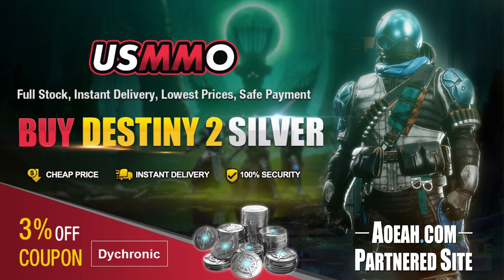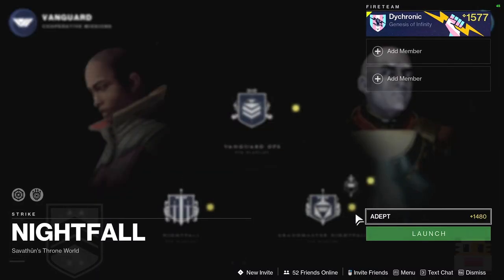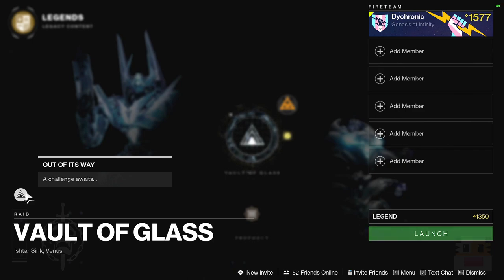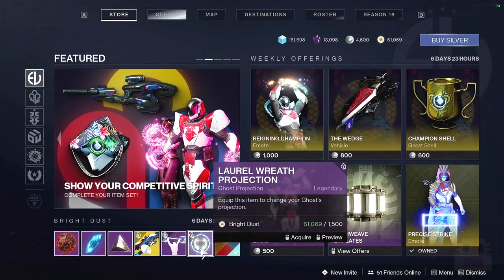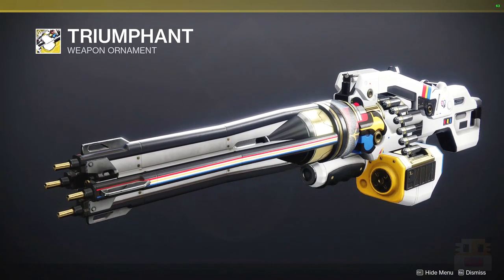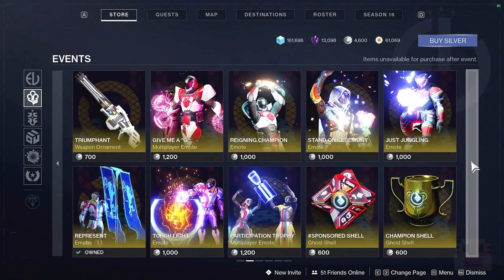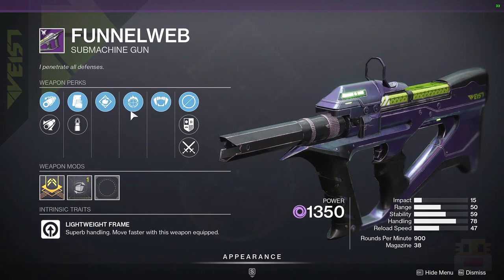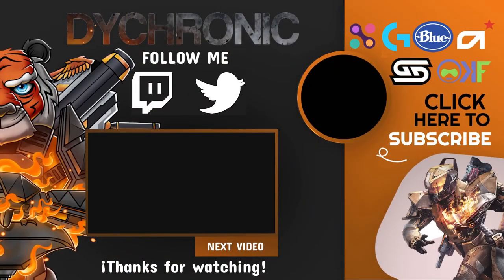Destiny 2 - Last Iron Banner of the Season (May 10 Season of the Risen Weekly Reset)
Destiny 2 Last Iron Banner of the Season on the May 10 Season of the Risen Weekly Reset. In this video, I talk about the Destiny 2 weekly update on May 10, 2021. This is Season 16 and Season of the Lost or Beyond Light and a chance to get the Season 17 items. This week is a chance of the Season of the Lost or Beyond Light and the Season 16 Eververse. This week also features many other things like milestone changes, nightfall unique, raid challenge, gunsmith guns, nightfall rewards, etc. Today also features all-new Season 17 Season of the Lost or Beyond Light items, Eververse, crucible ornaments, vanguard ornaments. The Nightfall strike can be completed for a chance at one of the new Nightfall unique rewards inside if you complete it like the Palindrome Nightfall unique rewards. This Destiny 2 weekly reset includes a new stock of Witch Queen and Season of the Risen or Beyond Light items from Eververse, new milestones for the raid, Nightfall, trials, call to arms, heroic strikes, and more.

     ► Code: DYCHRONIC